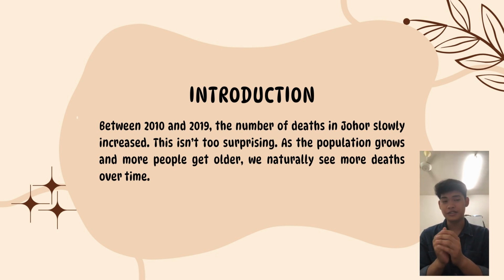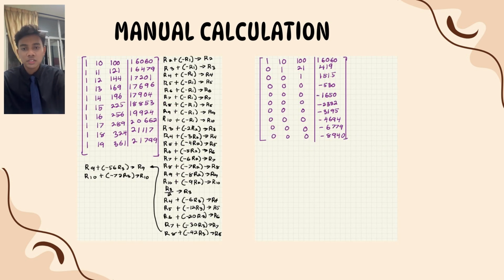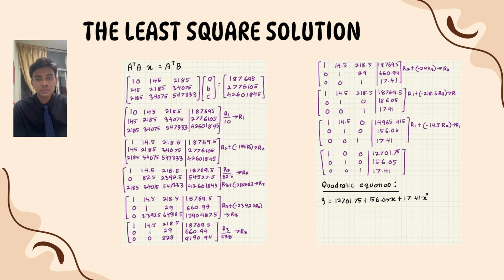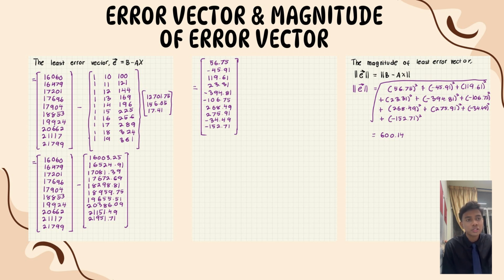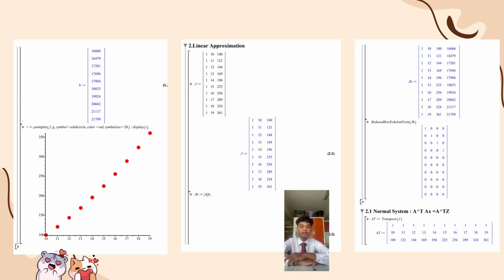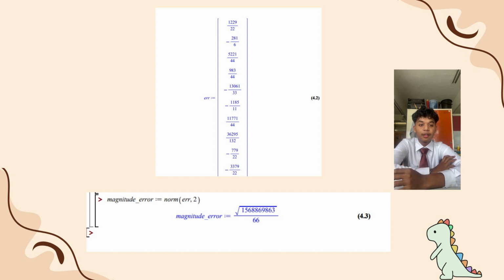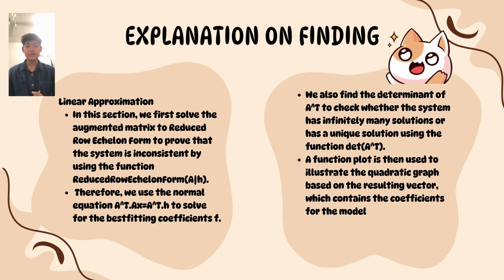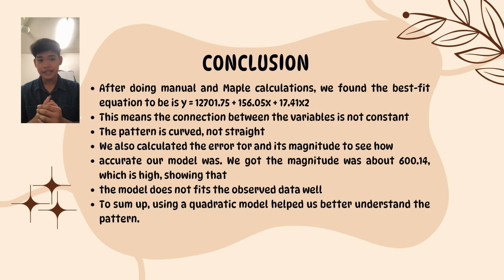Assigments Linear Algebra MAT523